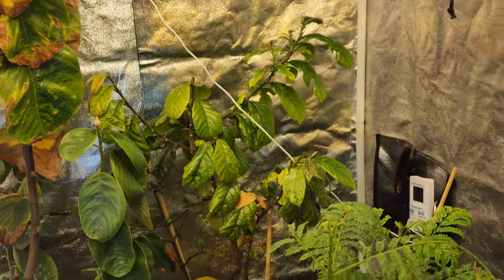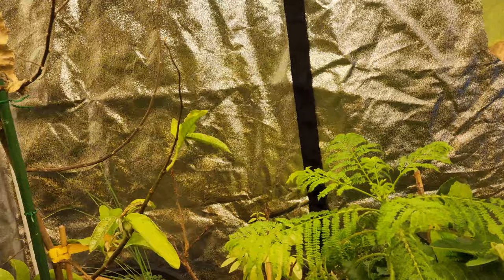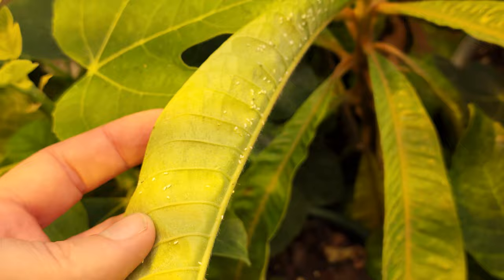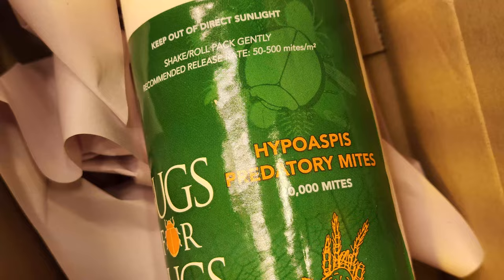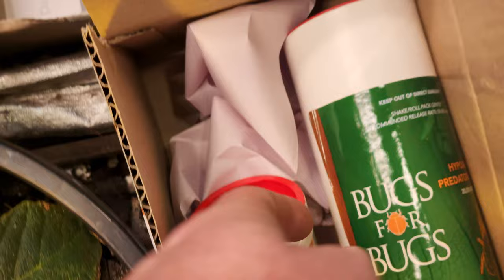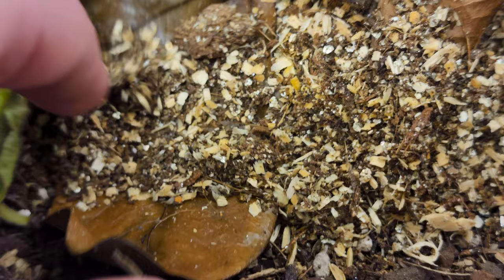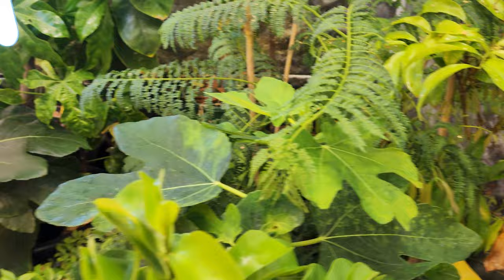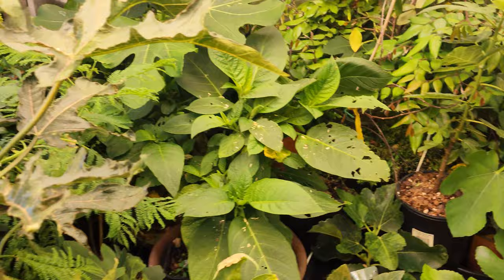Introducing one final wave of good bugs into the tropical grow tent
After noticing another new pest- Whitefly- in the tent I got my hands on some more biological control insects to bring these pests under control once and for all.

Too impatient to let the current lacewings lay eggs and get to work I added another 2000 Lacewing eggs to clean up the final hotspots.

I also added some new predatory mites called Hyoaspis to add to the bacterial control for fungus gnats, some predatory mites called Montdorensis to attack the whitefly, and some soil-dwelling beetles called Dalotia Coriaria or Rove Beetles.

These beneficial insect videos are for those looking for a natural and effective method to control pests indoors and in the garden.